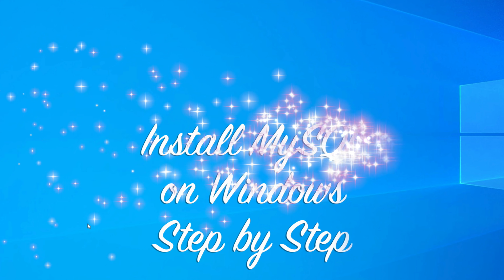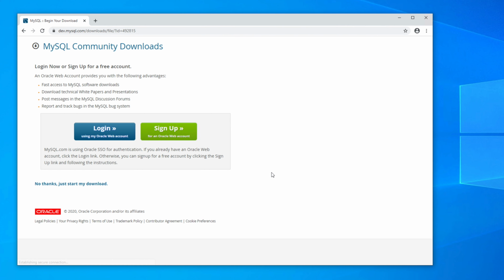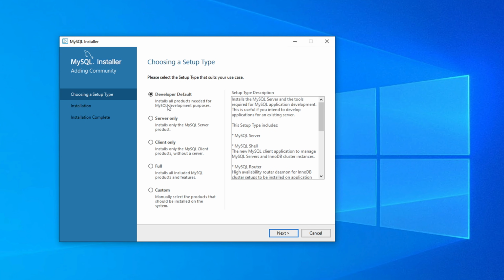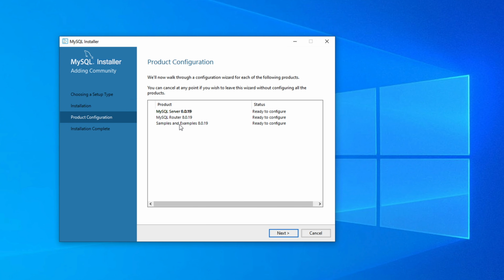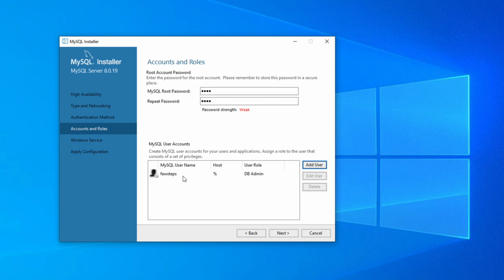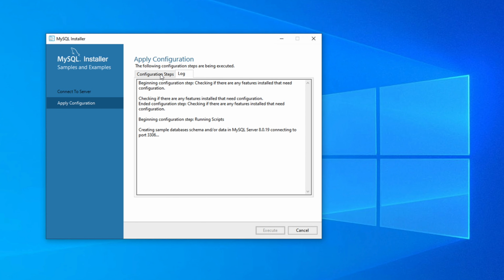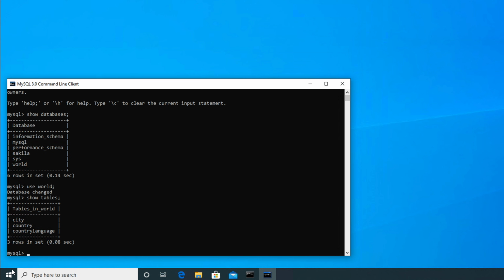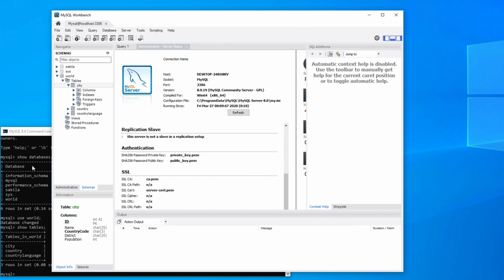Install MyQL on Windows 10 Step by Step on Windows (MySQL Database Server and Workbench)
This video explains how to Install MyQL on Windows 10 Step by Step in Windows 10

MySQL Installation on Windows 10 Tutorial
How to Install MySQL Server on Windows 10
How to download install and configure MySQL on Windows 10 - Tutorial